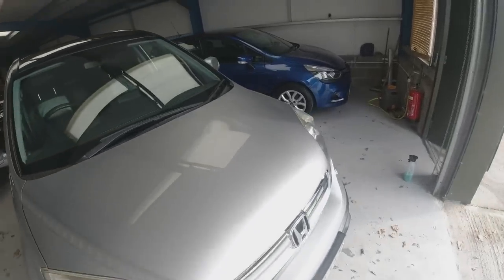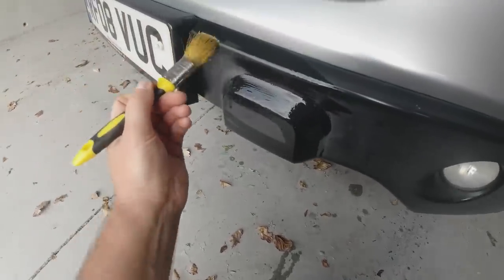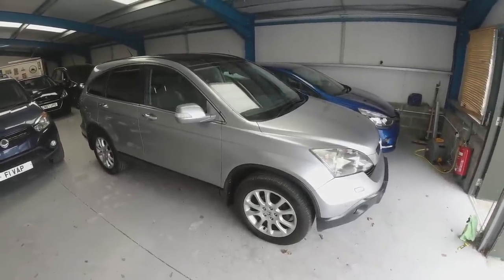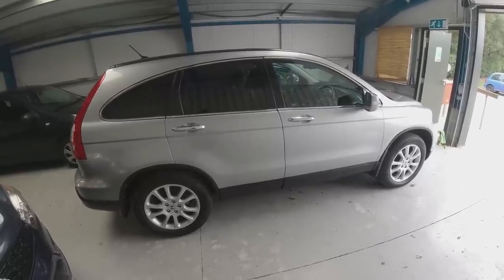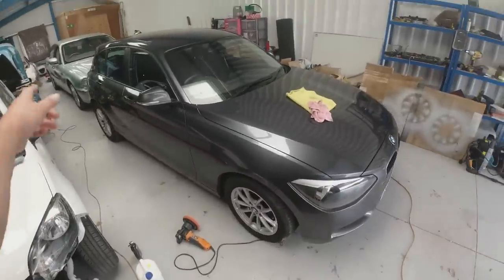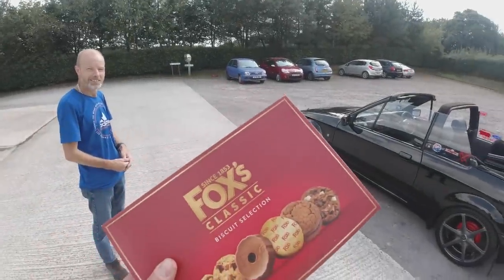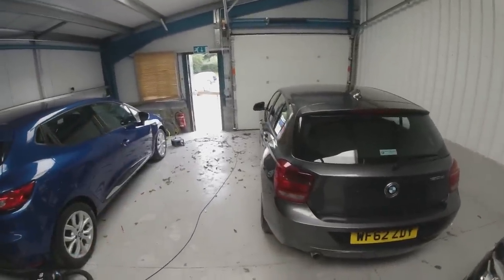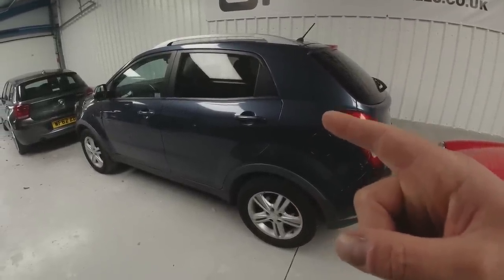This is why they dumped this Ford Focus in Dealer Auction!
My British Car Auction flip turned into a massive flop!